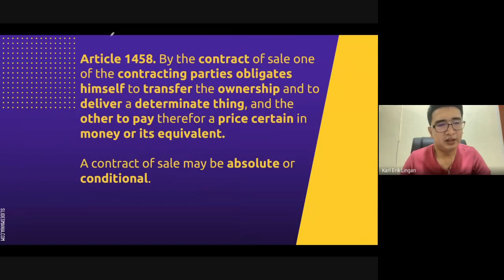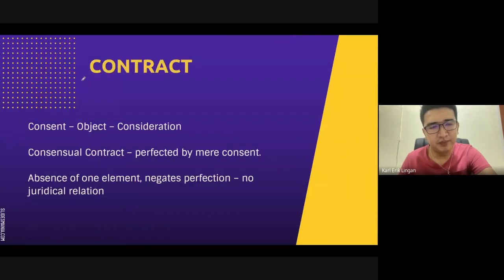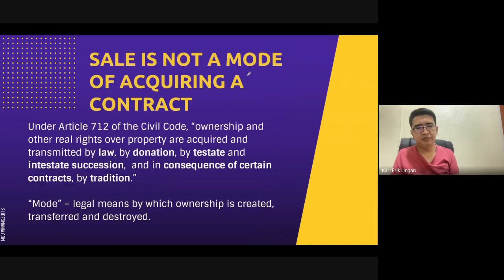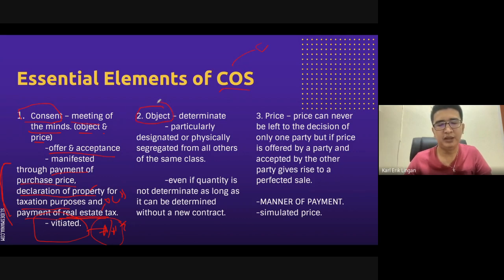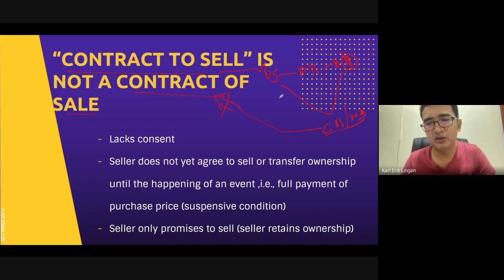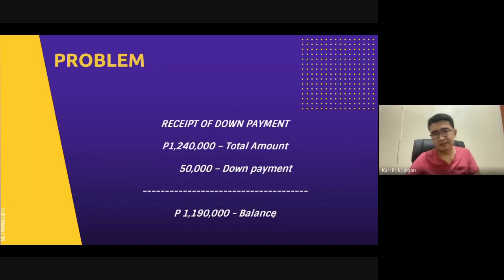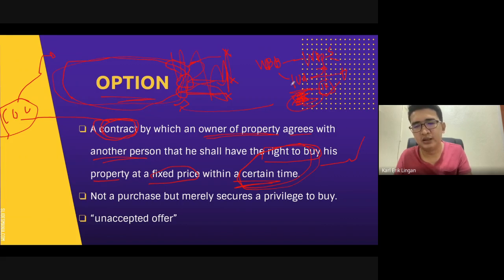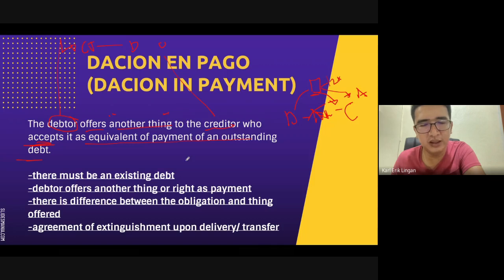NATURE AND FORM OF CONTRACT OF SALE PART 1 | CODE 961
Brief Law Discussion for College Students in my Accountancy class

THIS IS ONLY A BRIEF DISCUSSION SUITED FOR COLLEGE STUDENTS.